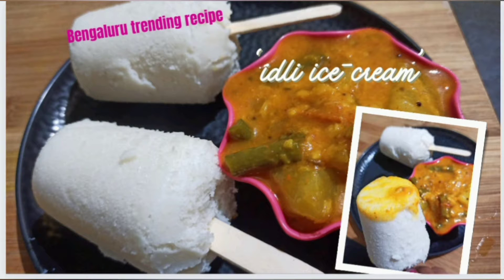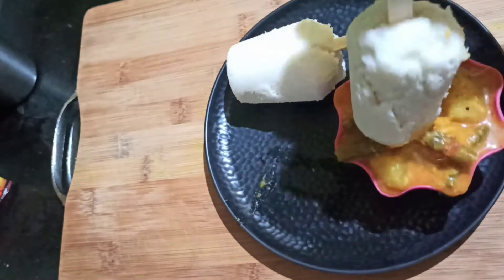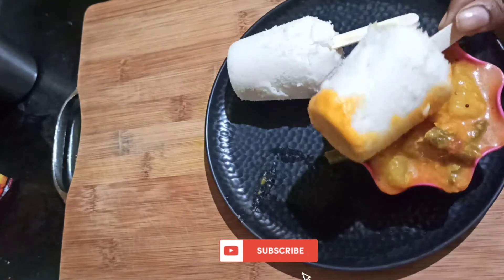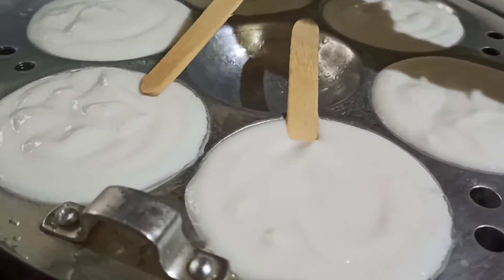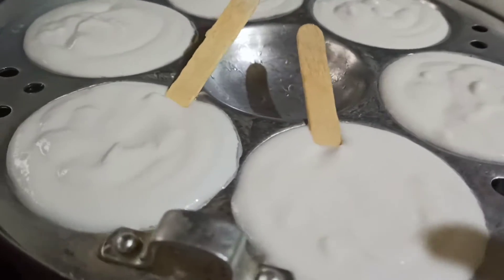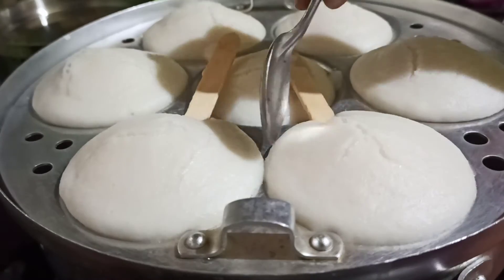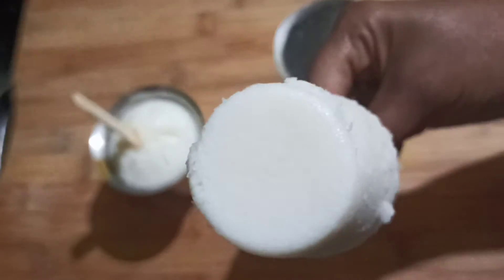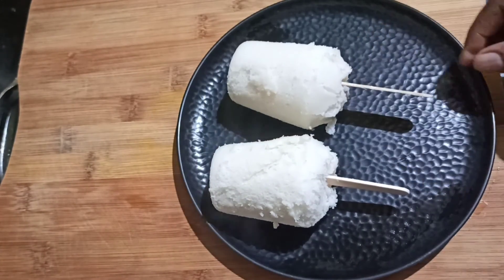ಇಡ್ಲಿ ತಿಂದಿರ್ತಿರ😊ಈ ಇಡ್ಲಿ ಐಸ್ಕ್ರೀಂಮ್ ತಿಂದಿದೀರಾ?|bengaluru trending recipe|idli icecream |kannada |sub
bengaluru trending recipe